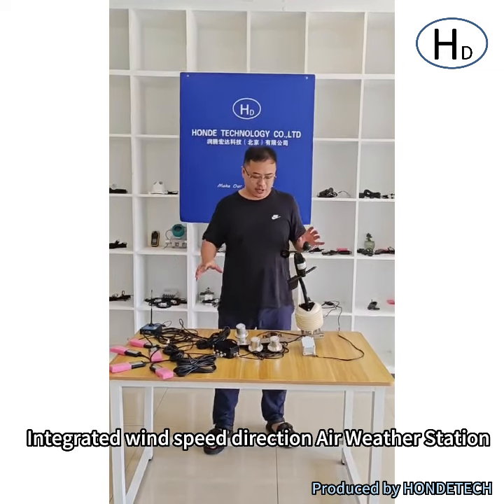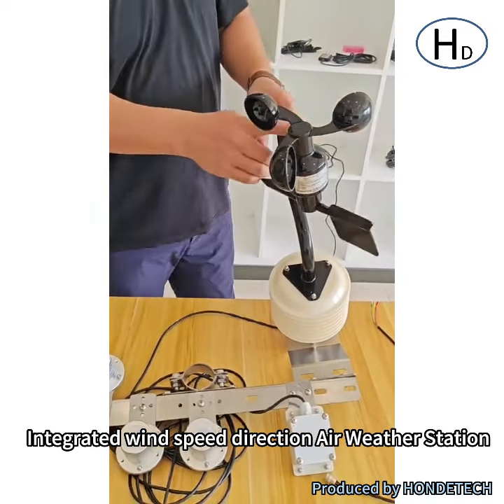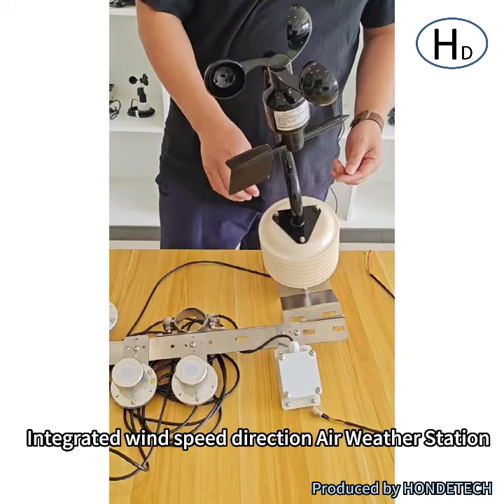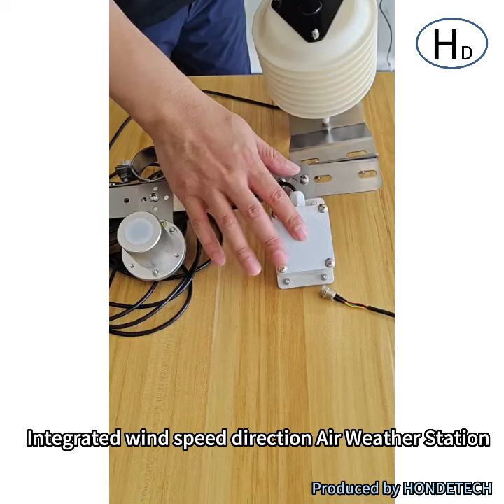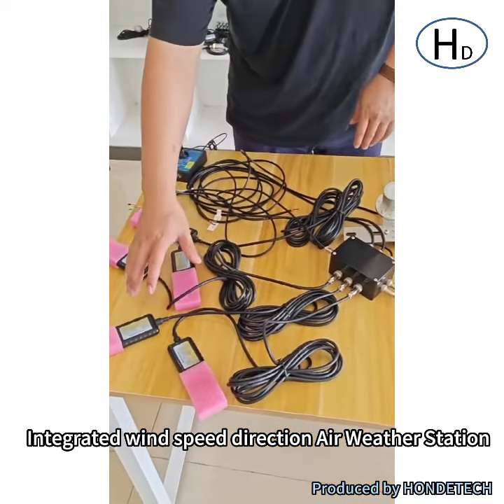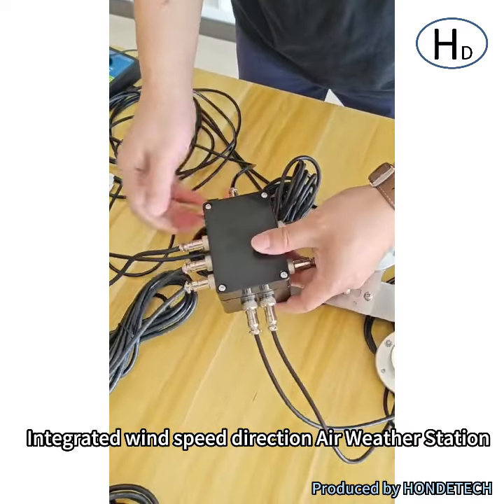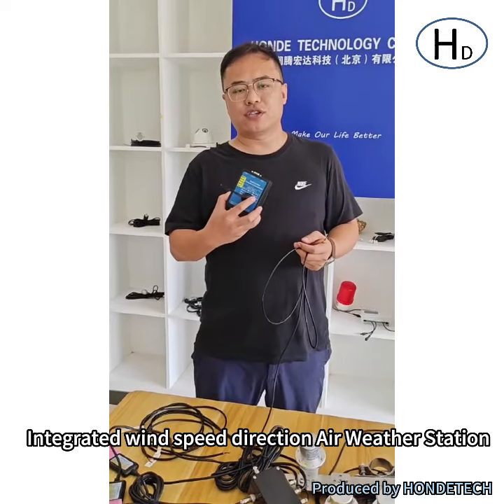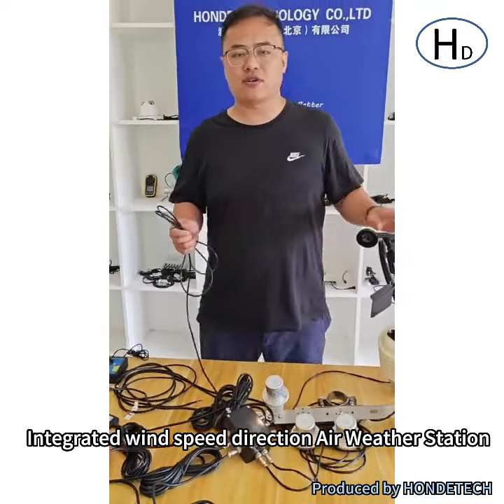Integrated wind speed direction Air Weather Station